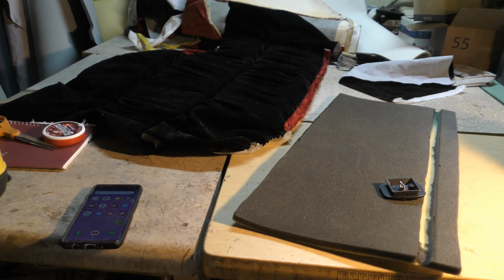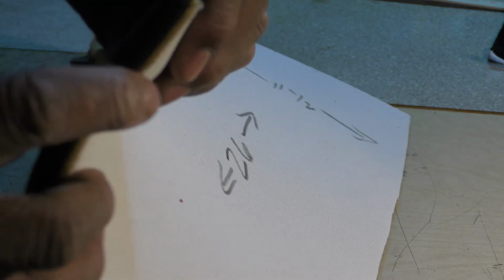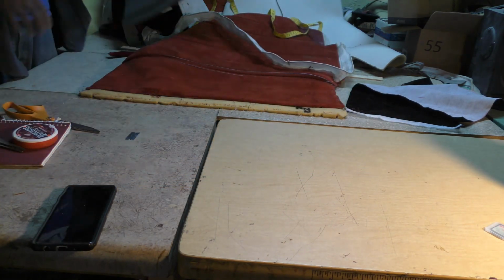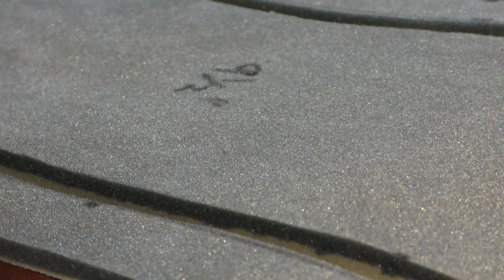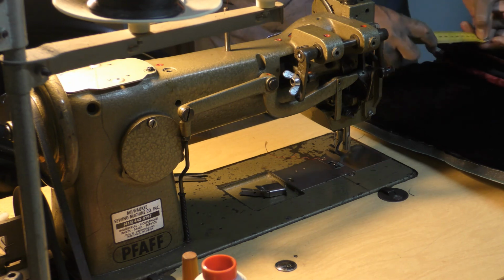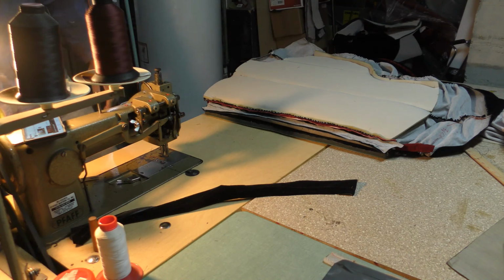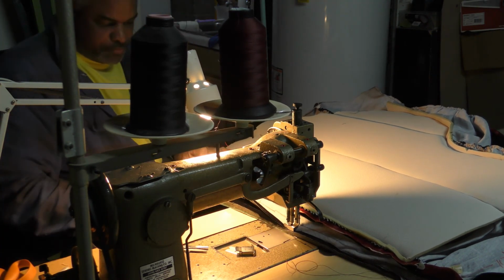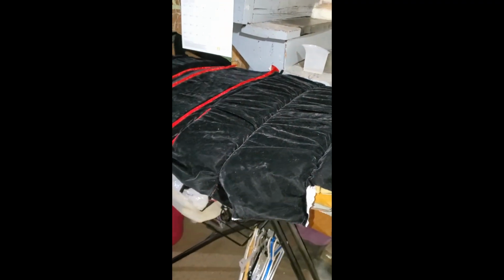Sewing 77-79 PARK AVE SEATS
TRYING TO LEARN HOW TO DO THE PARK AVE SEAT COVERS